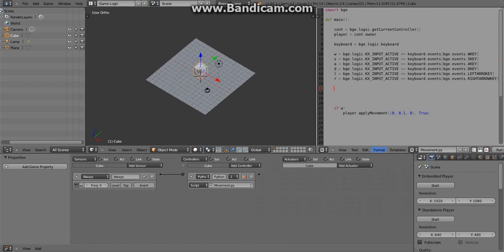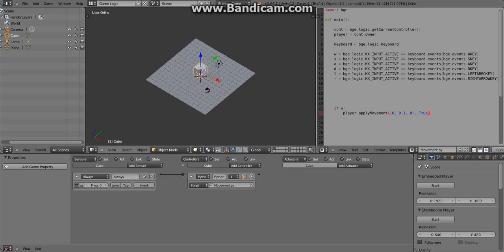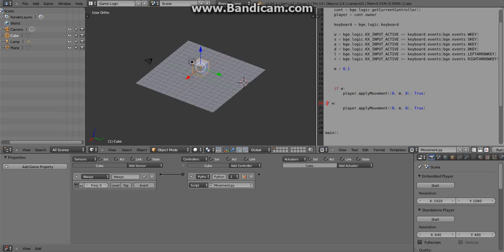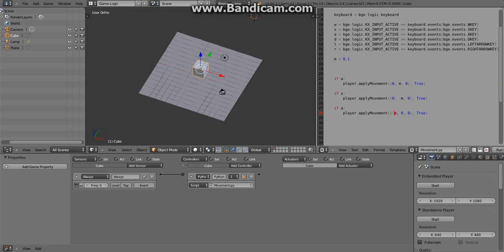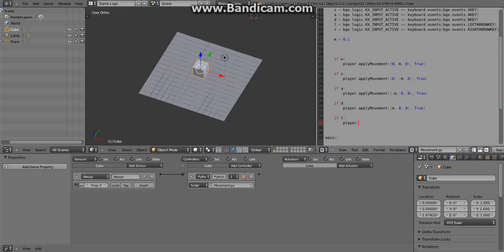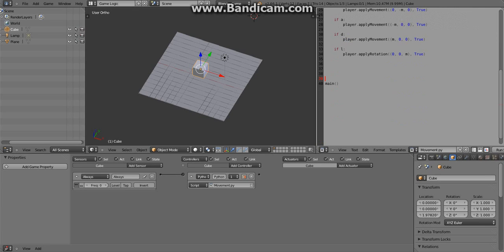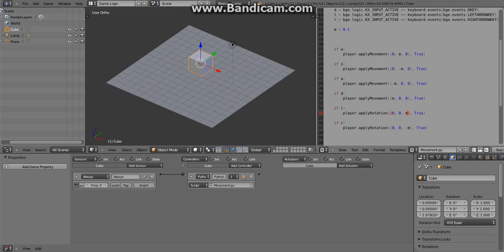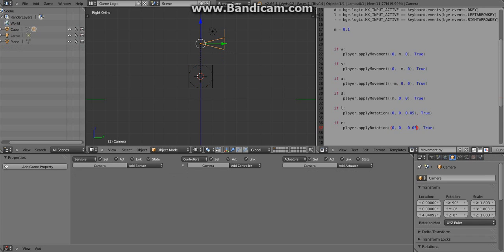blender fps tutorial part 2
look for errors in your script and comment if you have a problem